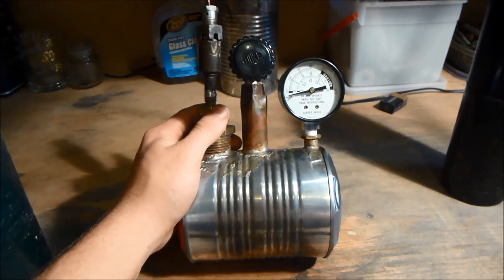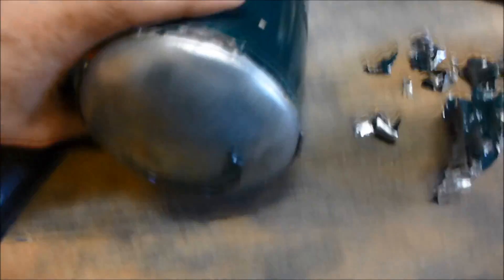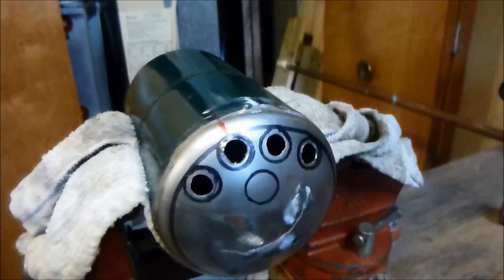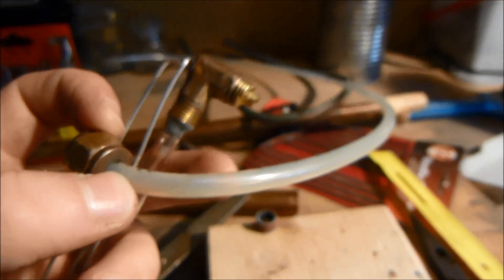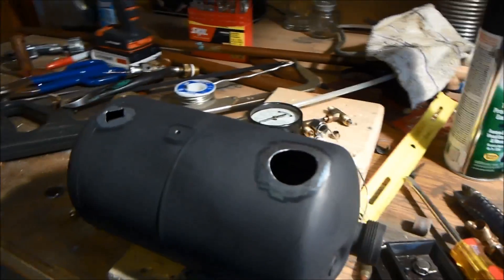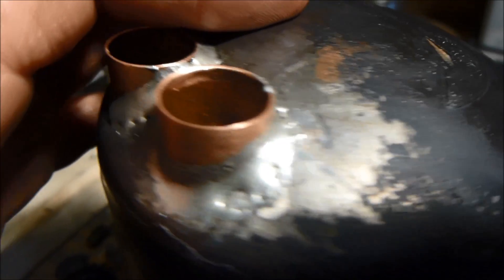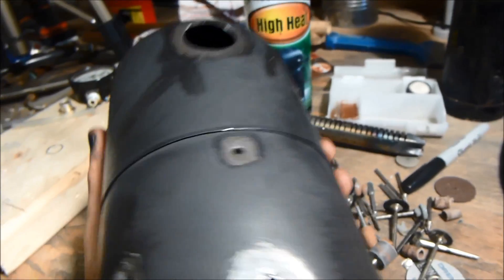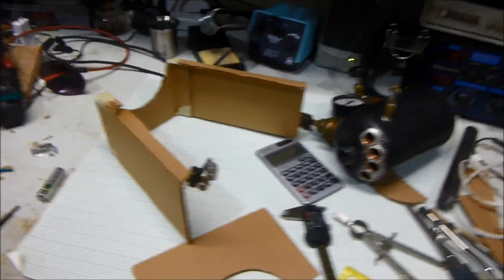Building My New Safe DIY Boiler From a Propane Tank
I made this from a 16.4oz propane bottle.  I used 1/2 inch copper pipes for the boiler tubes.  I can't wait until I have the fire box done so I can test it out!  Part 2, building the fire box will be coming soon!